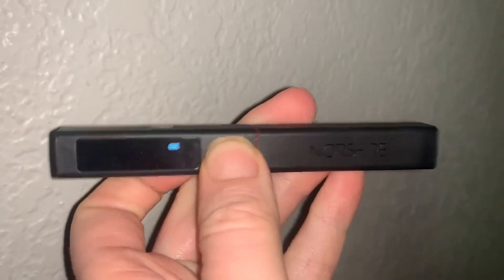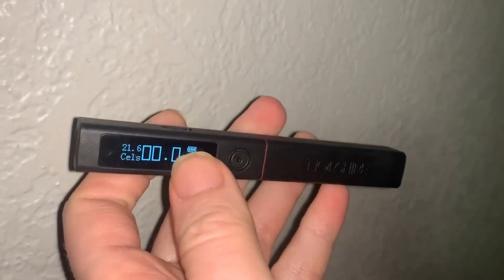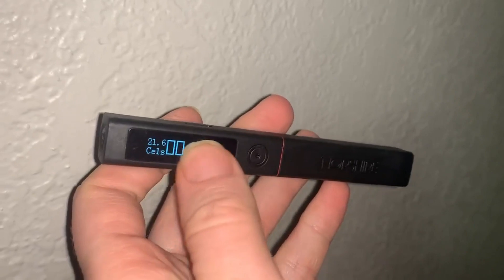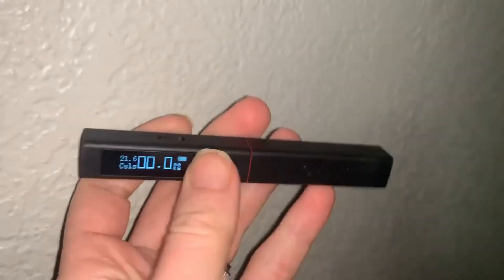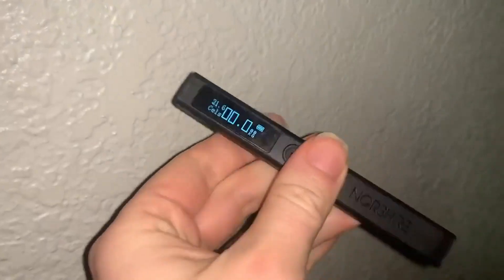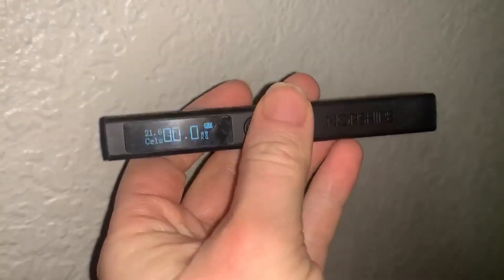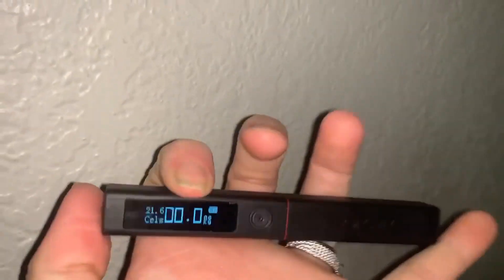NORSHIRE Digital Tire Pressure Gauge 150 PSI 10 Bar for Car Truck Bicycle Review, small and easy to